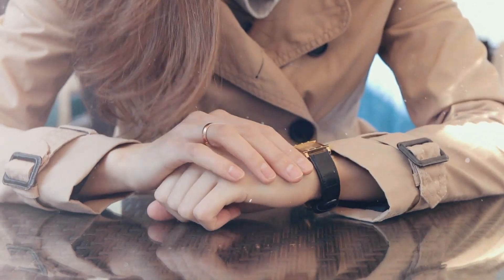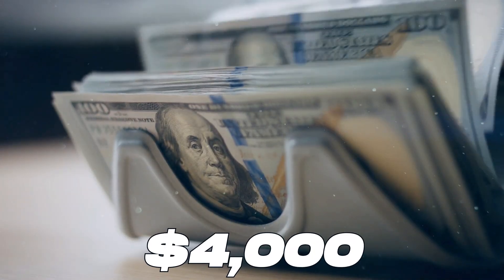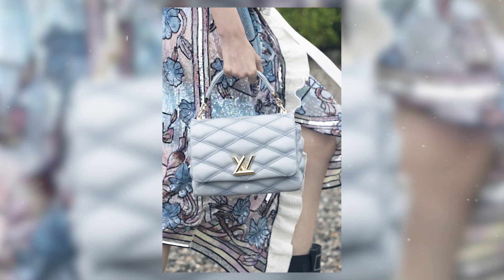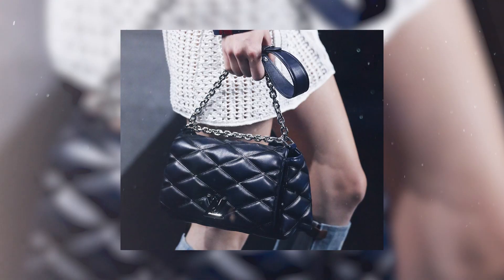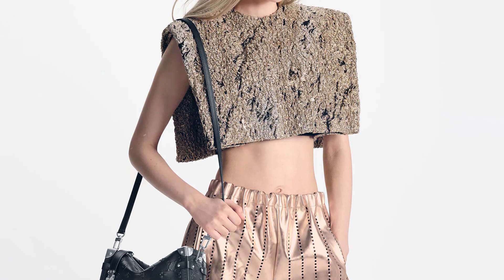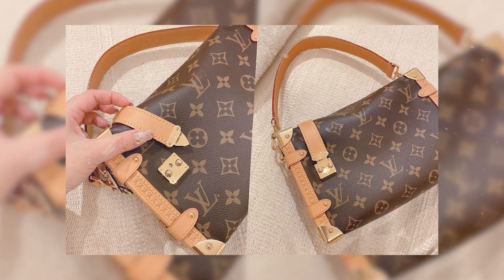💎 Exclusive NEW Must Have Louis Vuitton Bags Worth Collecting Right Now! 👜 Part 1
Welcome to the Luxury Formula channel where we bring you the latest from the world of high-end fashion. In today's video, we'll be exploring some of the most exciting Louis Vuitton bags worth collecting right now! 👜 We've got exclusive updates on fresh releases, revamped classics, and the bags that are creating buzz in the luxury market.

First on our list is the Louis Vuitton Orsay Bag, a runway sensation that promises to add a distinct flair to your collection. With its unique boxy design, rich color palette, and homage to LV's heritage of luxury luggage trunks, it's a must-have for any serious collector.

Next, we revisit a classic – the Louis Vuitton GO-14 Bag. Initially launched in 2014, the GO-14 has undergone some serious upgrades. With the inclusion of gold hardware and a more sophisticated chain strap, it's a revamped beauty ready to be flaunted.

We also discuss the iconic Side Trunk bag, which has seen a surge in popularity thanks to new leather options. From sleek black leather to sophisticated malletage patterns, each version offers a unique style statement, suitable for various occasions.

Join us as we deep dive into each bag, discussing everything from design details, price points, and anticipated waitlists. So, if you're a lover of Louis Vuitton or simply passionate about luxury fashion, this video is sure to be an insightful watch.

To know more about the Louis Vuitton waitlist system, make sure to check out our dedicated video on the topic.

- This video could contain certain copyrighted video clips, pictures, or photographs that were not specifically authorized to be used by the copyright holder(s), but which we believe in good faith for entertainment and educational porpuse.